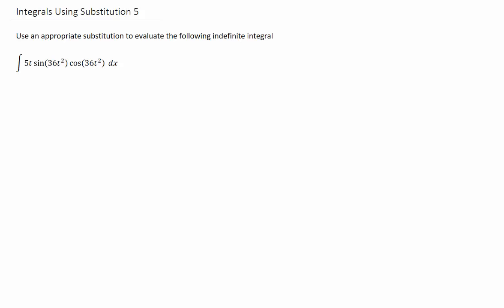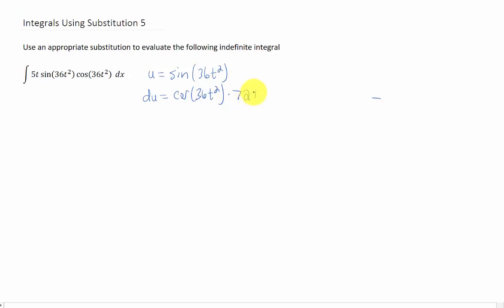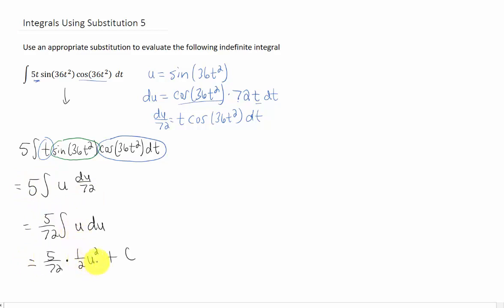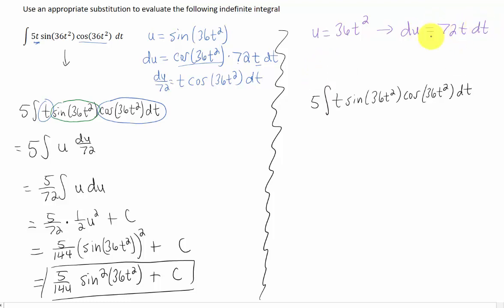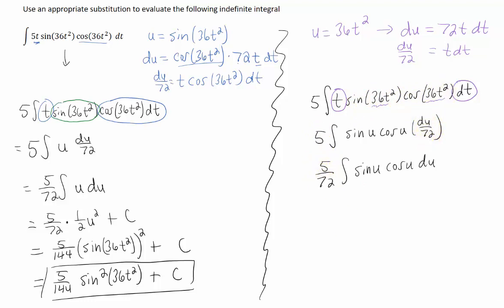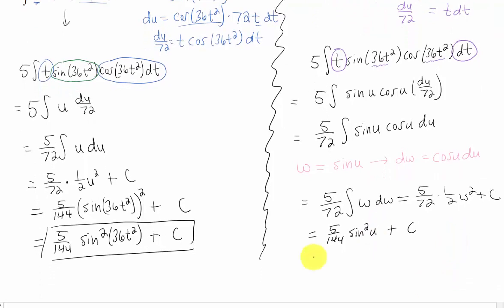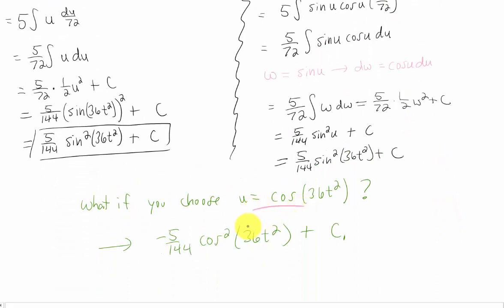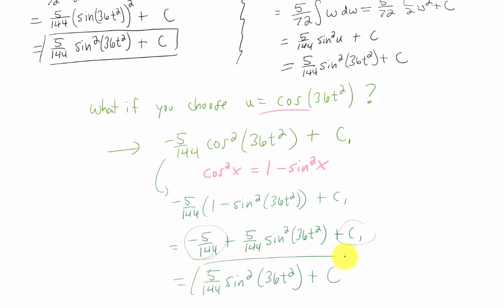Integrate 5tsin(36t^2)cos(36t^2) using an appropriate substitution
Sometimes there are several ways to arrive at the same result. The good news is that each road leads to the correct answer -- math works!